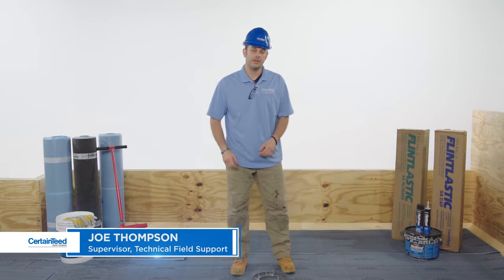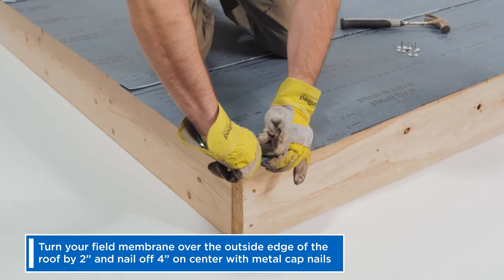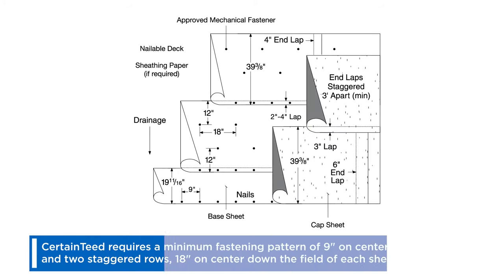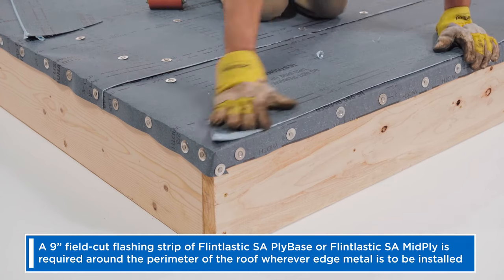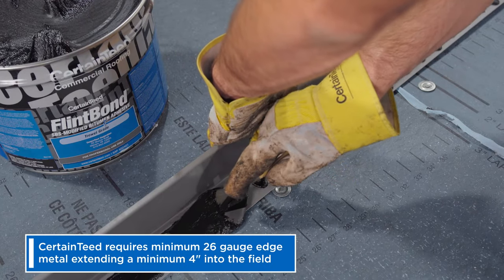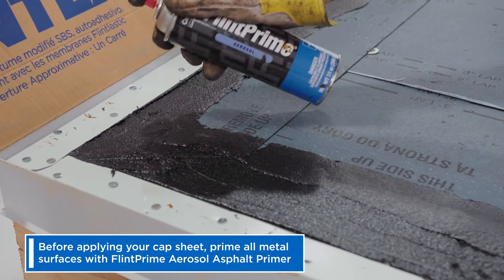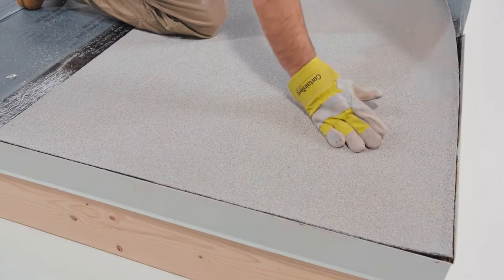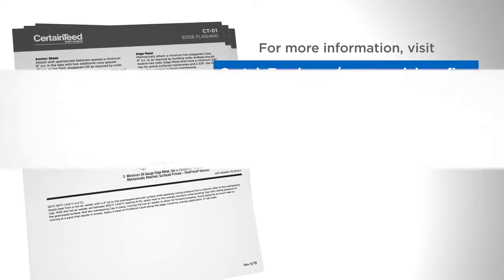Commercial Roofing Construction Detail CT-01: Edge Metal Flashing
Learn how professional contractors flash edge metal with CertainTeed Flintlastic SA Self-Adhered Membranes!

Products Used:
- CertainTeed FlintBond Trowel or CertainTeed FlintBond Caulk
- CertainTeed Flintlastic SA Cap
- CertainTeed Flintlastic SA Plybase
- CertainTeed Flintlastic SA MidPly
- CertainTeed FlintBond
- CertainTeed FlintPrime Aerosol
Step-by-step instructions to flash edge metal with CertainTeed Base Flashing

1. A proper edge detail actually starts in the field. Turn your field membrane over the outside edge 2”, and nail off 4” on center with metal cap nails.
2. Make sure your fasteners near the edge of the roof start no closer than 6” in from the edge. You'll be installing edge metal later, and you don't want to create a stacked nailing scenario.
3. In a two-ply roof system, start with a half width of base sheet, to allow for a full width of cap sheet without stacking side laps.
4. After the base sheet is in place, we require a 9” field-cut flashing strip of Flintlastic SA PlyBase or Flintlastic SA MidPly around the perimeter of the roof wherever edge metal is to be installed. Both PlyBase and MidPly are self-healing sheets, so even after you eventually mechanically attach the metal, these sheets will heal and seal around the fasteners, giving you a waterproofing layer.
5. Now apply a 1/8” bed of FlintBond SBS-Modified Adhesive – Caulk or Trowel Grade – to either the undersurface of the metal, or the 9” strip.
6. Then nail it in. Staggering your nails 4” on center, two nails in any metal overlap.
7. Before applying your cap sheet, prime all metal surfaces. FlintPrime Aerosol Asphalt Primer goes from spray to ready in about 30 minutes. Just make sure the surface is tacky and not wet before installing your cap.
8. Last step is to get your cap sheet in place. Simply remove the release film, press down and roll in with a weighted roller to remove any entrapped air.